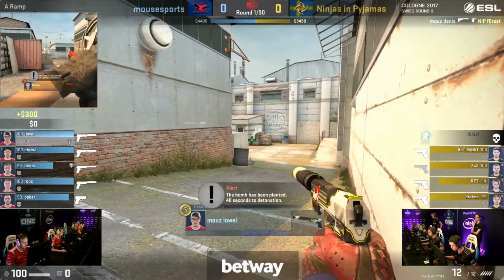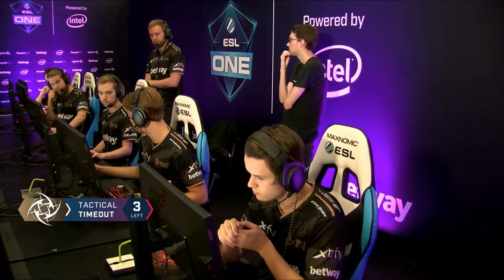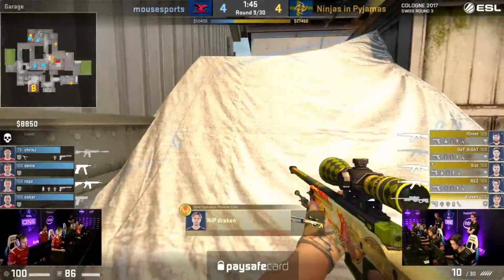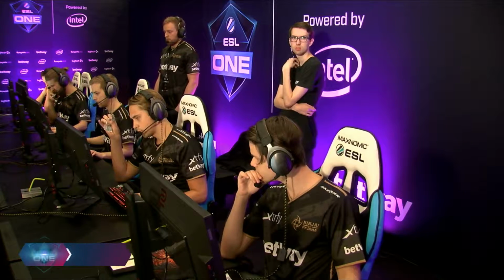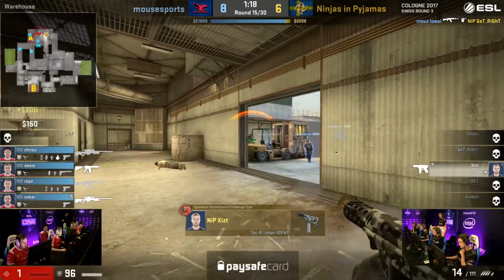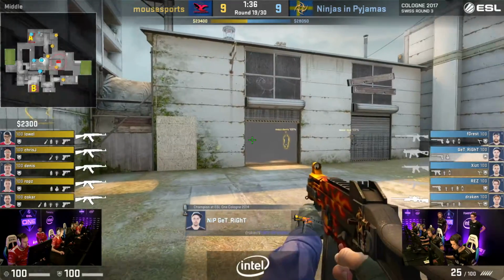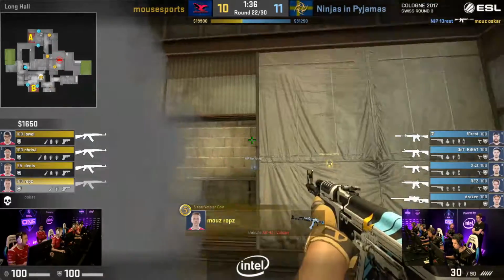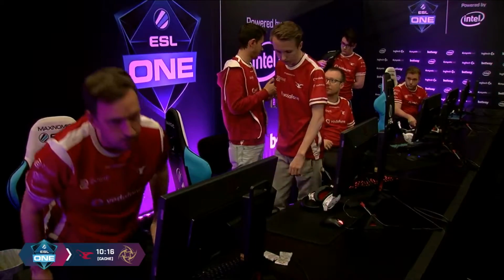NiP vs mousesports - Cache |ESL One Cologne 2017